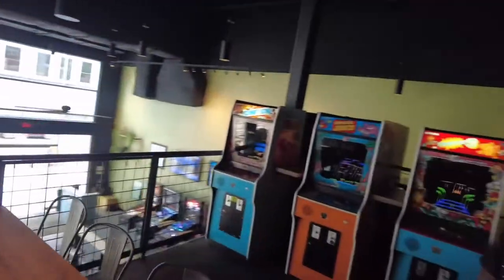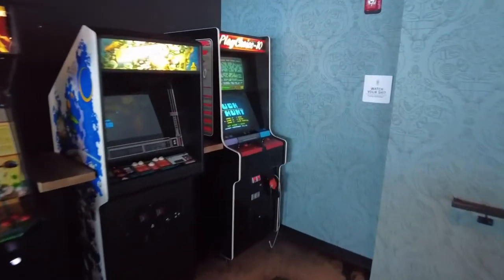16-Bit Bar+ Arcade Indianapolis Vlog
EronGordon.com